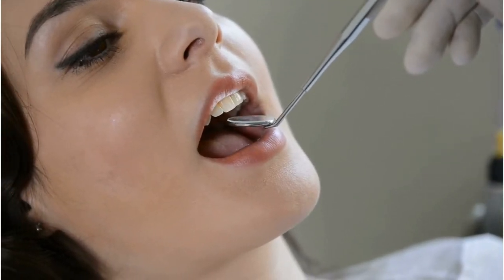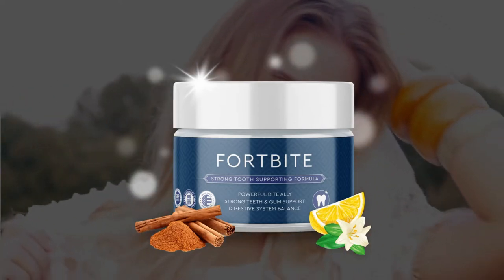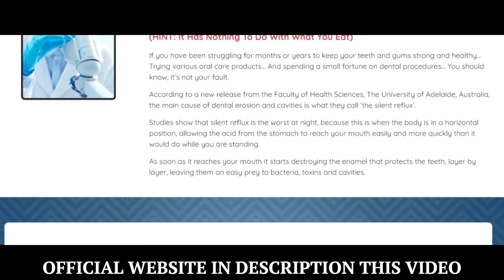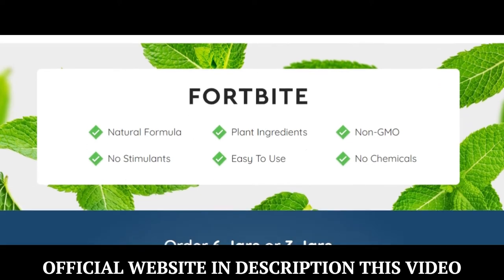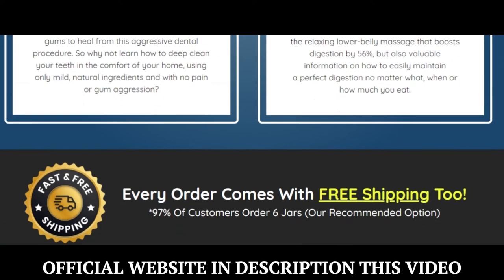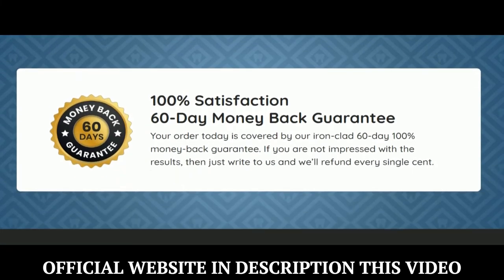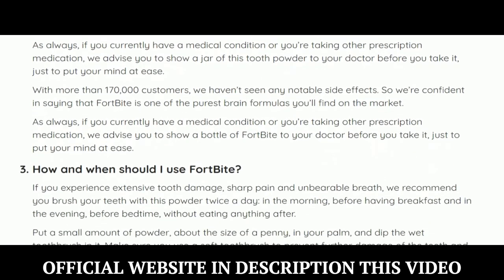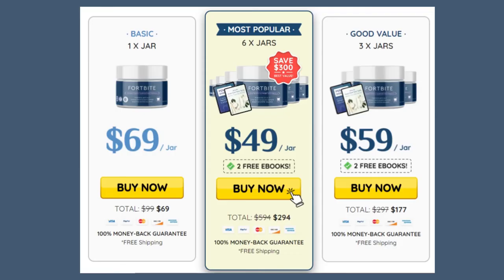🦷 FortBite Review 2022 ⚠️ IMPORTANT ALERTS⚠️–Does Work FortBite– FortBite Tooth Powder Reviews 2022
In today’s video I came to tell you if the FortBite really works.
Through all that I speak here you can decide whether it is worth it or not to acquire the FortBite because I reveal my opinion 100% sincere.
Watch this video until the end as I will also tell you a few things you need to know before you actually buy the FortBite.

FortBite has been designed for all ages and medical conditions.

Addressing the root cause of gum disease and tooth decay is the most important thing you can do today for long lasting results now and well into old age.

FortBite has high-quality natural ingredients, manufactured in an FDA-approved facility, under sterile, strict and precise standards. Each of the ingredients that goes into FortBite is tested for purity and to ensure against toxins and contaminants.

FortBite Review:
 🍃Natural Formula
 🍃Plant Ingredients
 🍃Non-GMO
 🍃No Stimulants
 🍃Easy To Use
 🍃No Chemicals

Note: Products may change price without notice.

00:01 FortBite Review
00:22 Be Careful!
01:35 Whats is FortBite?
02:30 FortBite How to Use

You can find the following discount deals on the main site:

🦷1 bottle of FortBite: 69$
🦷3 bottles of FortBite: 59$ each
🦷6 bottles of FortBite: 49$ each